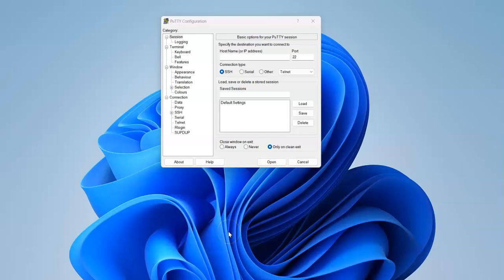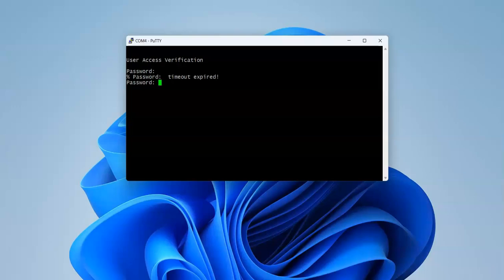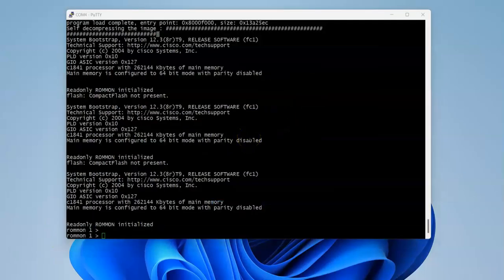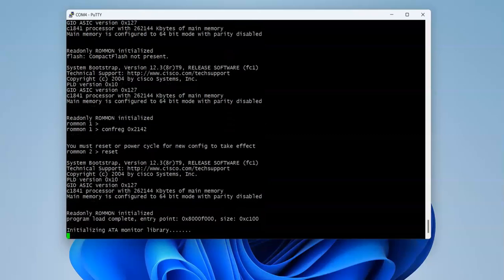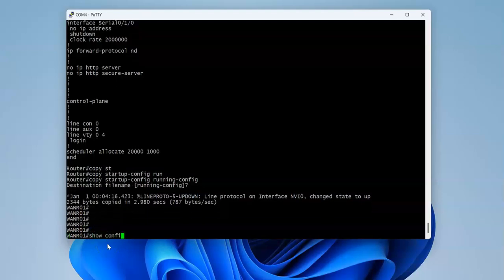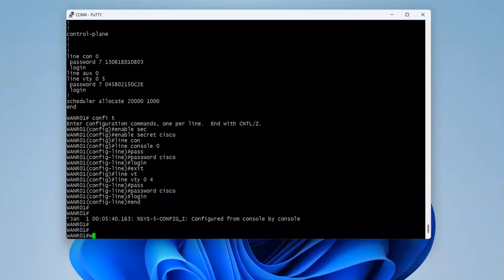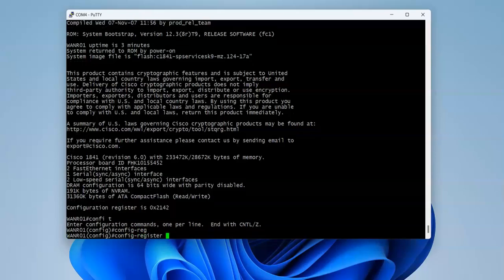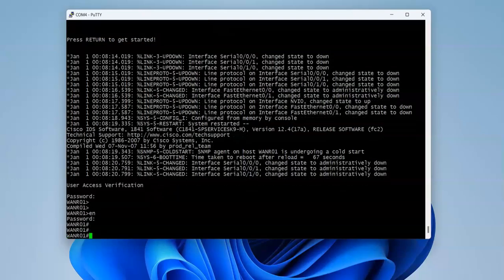Router Password Recovery